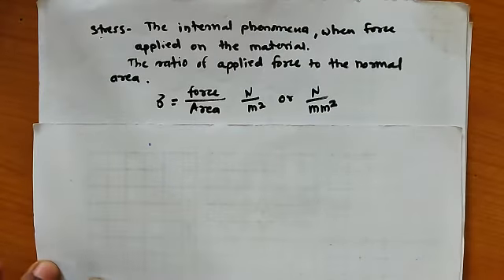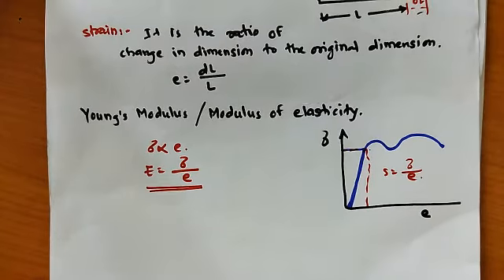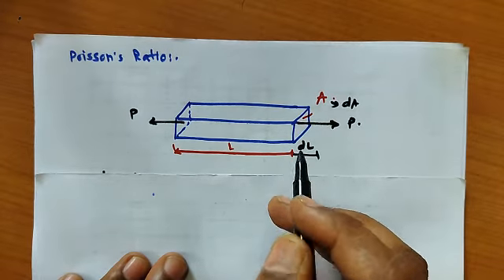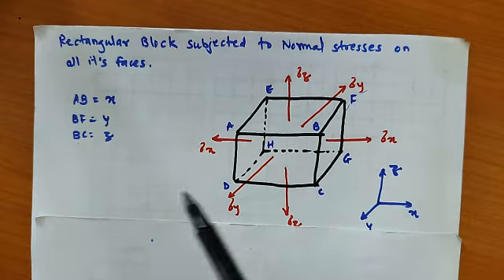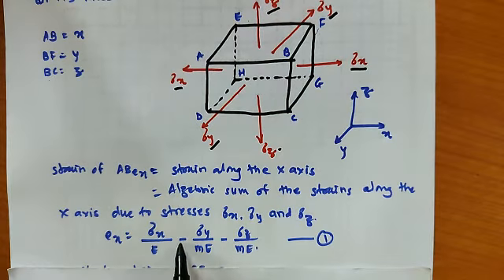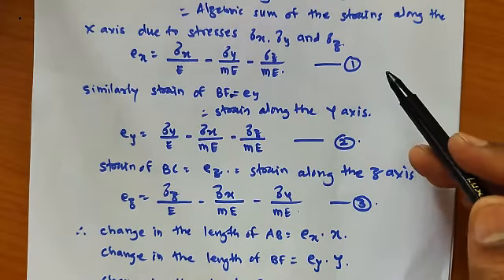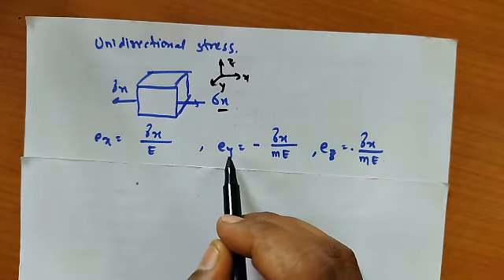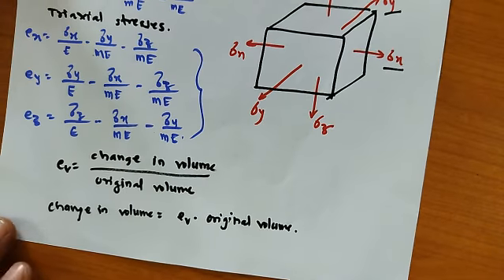uniaxial biaxial and triaxial stresses